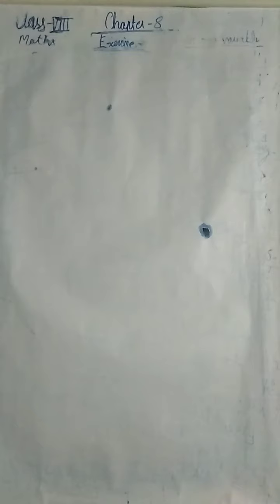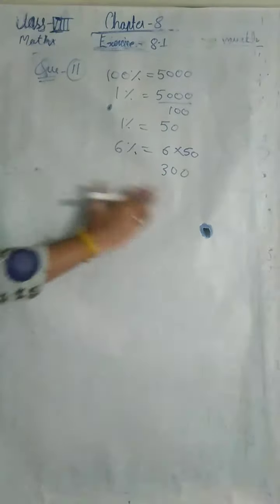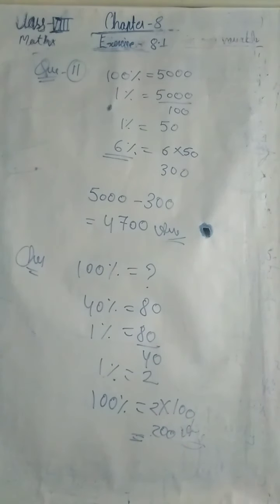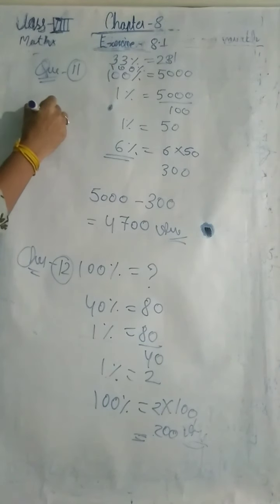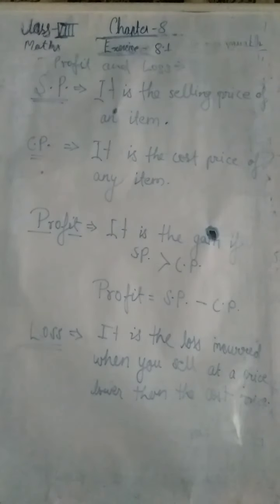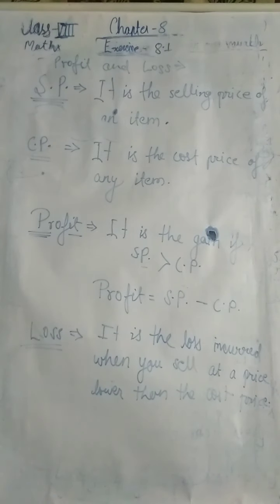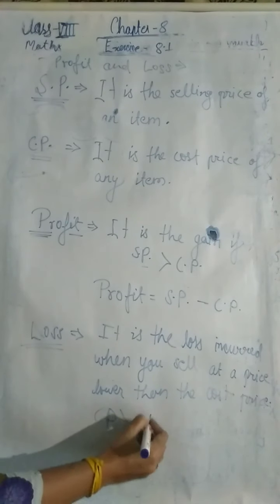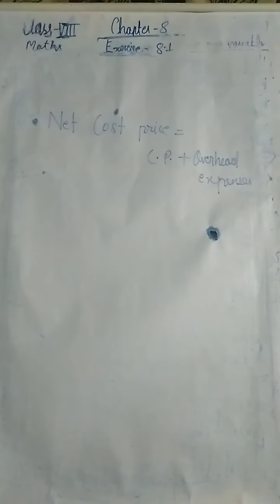Class 8th mathematics chapter 8 exercise 8.1(remaining part)